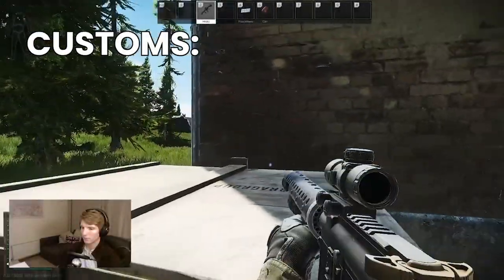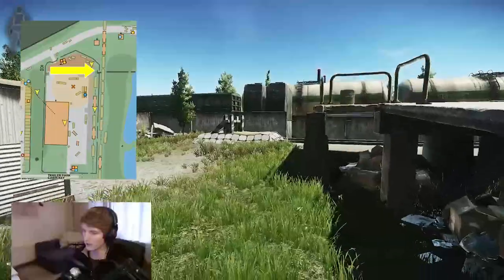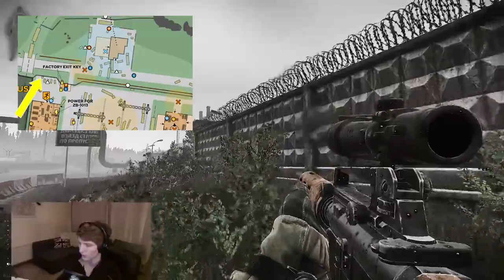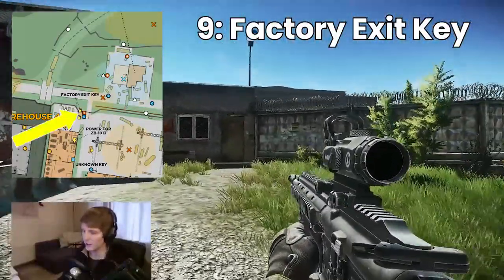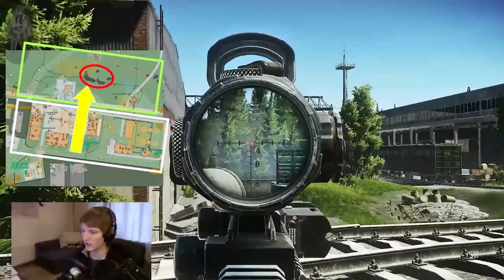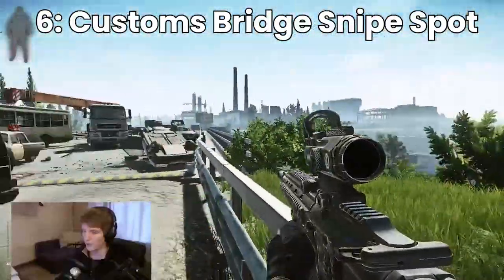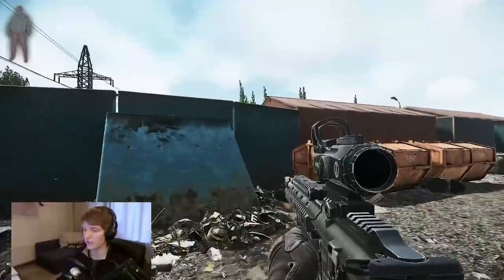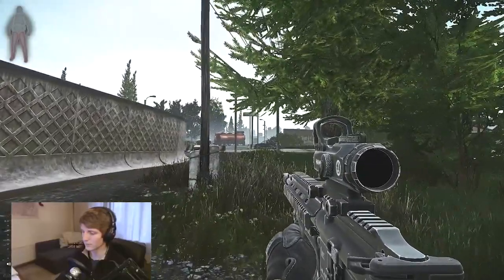10 Tarkov Customs Tips for Newer Players!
Today we will be taking a look at the Escape from Tarkov map Customs, and running through 10 tips and tricks that I wished I had known as a newer player when starting out.

I always felt that Customs as a beginner was very closed off, and movement was super restricted around the map - however this was before I knew about any of the jump spots, little shortcuts and other tips to help move around the map and get angles on other players.

We'll start with a few basic guides for moving around the otherwise impassable walls that run throughout Customs, and move onto others such as escaping from 3rd story dorms outside without breaking any legs, handy spots around Big Red and easy sniping spots from the main bridge!

I have used my favourite map for the post-expansion Customs from the wiki, which can be found here: